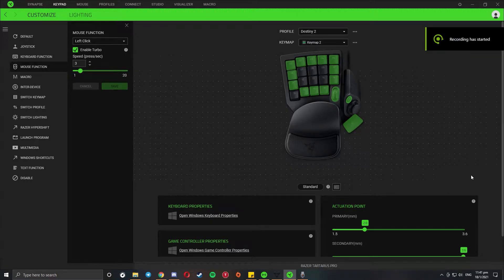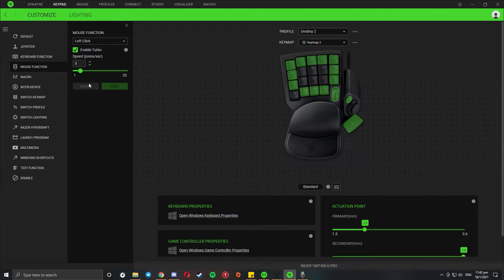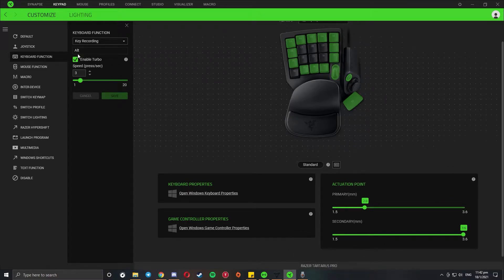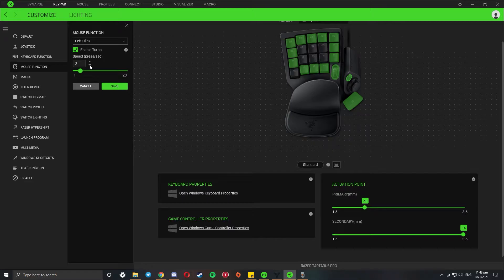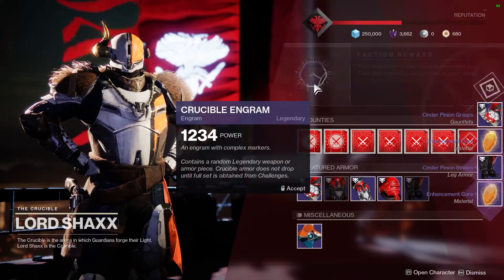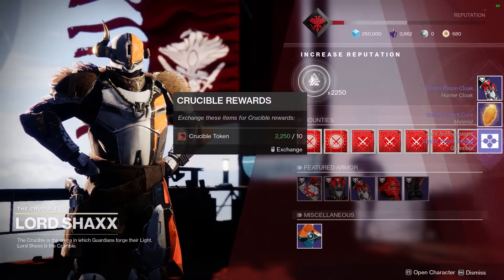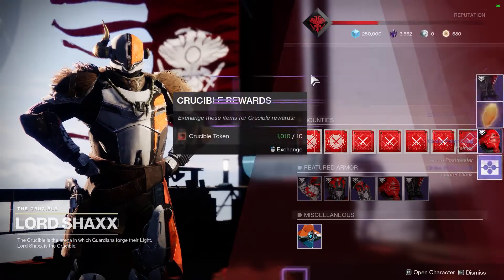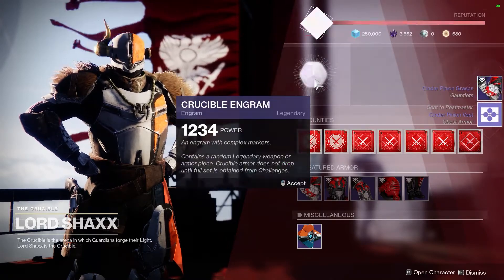FAST WAY TO CLEAR YOUR CRUCIBLE TOKENS! [Destiny 2 Beyond Light / Season of the Hunt]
This is just my way to automate the process of clearing off about 5.8k crucible tokens. It is definitely better than just spam clicking and staring at the screen all the way and be bored by this utterly mundane task.

I used Razer Synapse 3 on my Razer Tartarus Pro but you can do the same on other Razer peripherals (Mouse/Keyboard), and maybe on other non-razer products using Logitech and its G Hub or Corsair with its iCUE software.